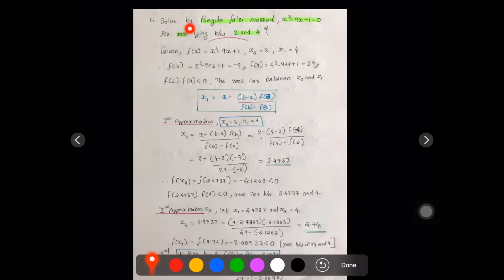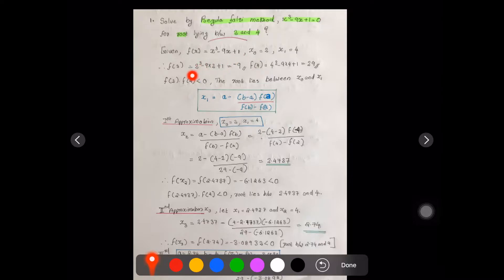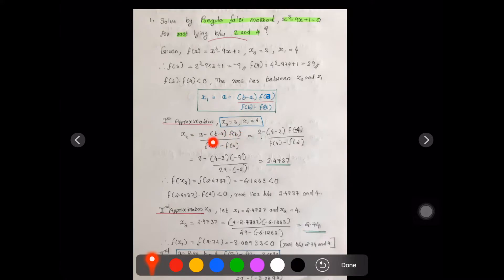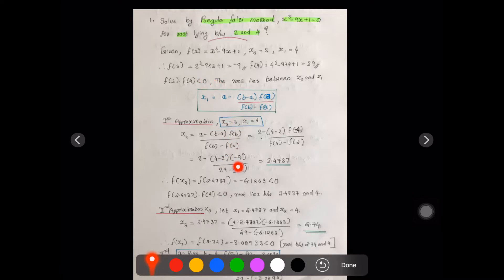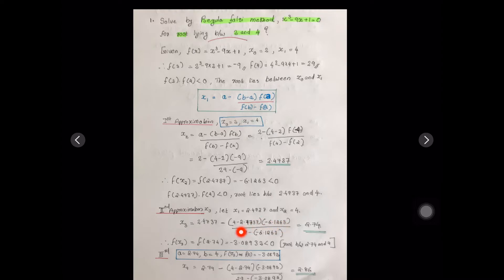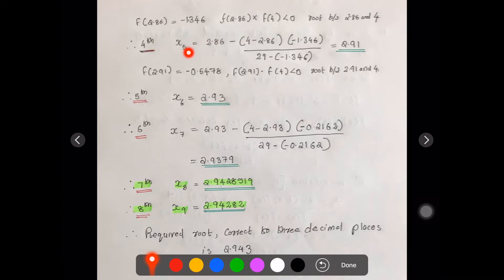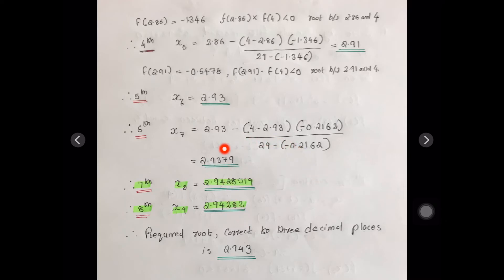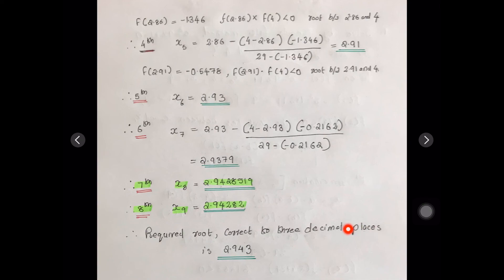REGULA FALSI METHOD(quickly!)🔥